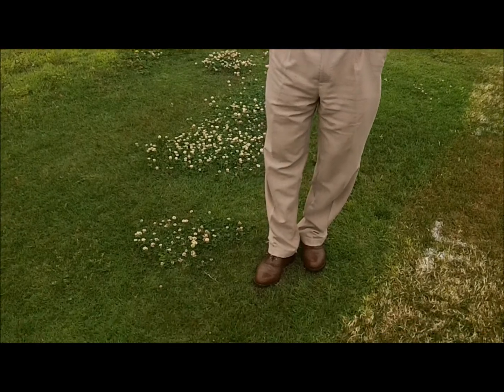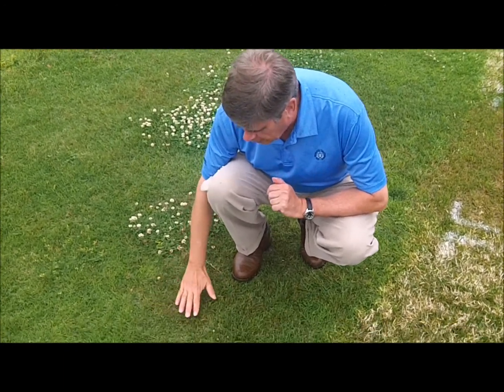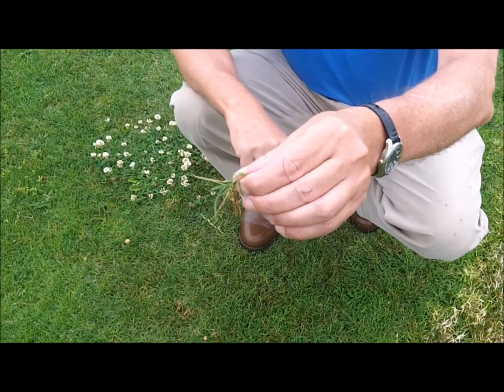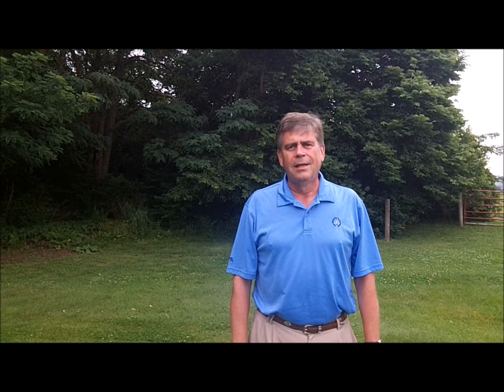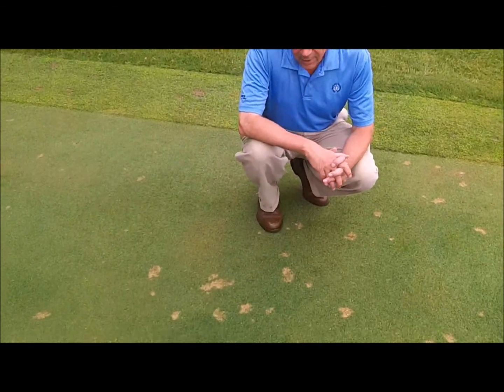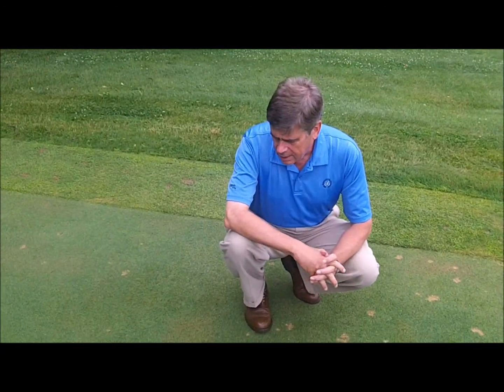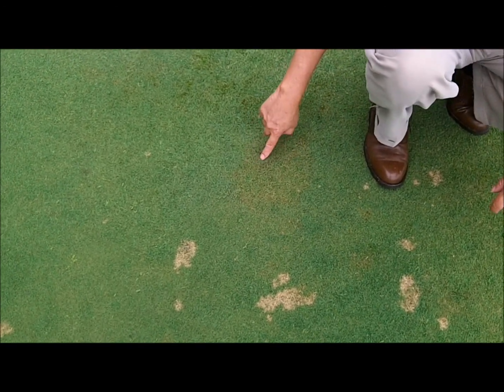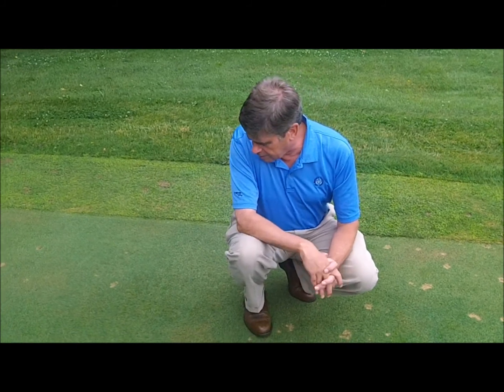A Couple of June Diseases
A quick walk around on June 20, 2011 revealed a few turfgrass diseases on both bermudagrass and creeping bentgrass turf